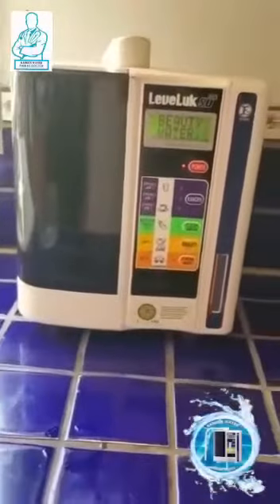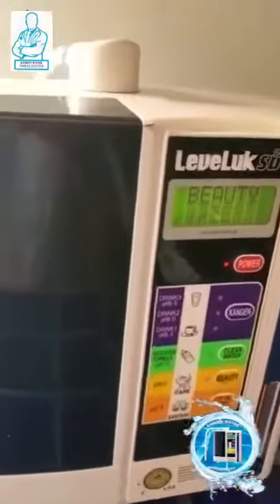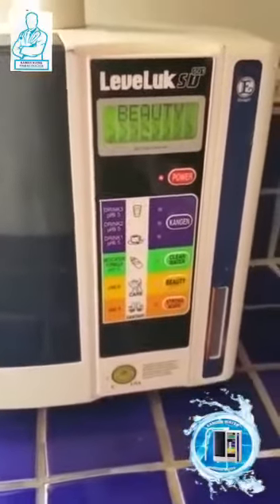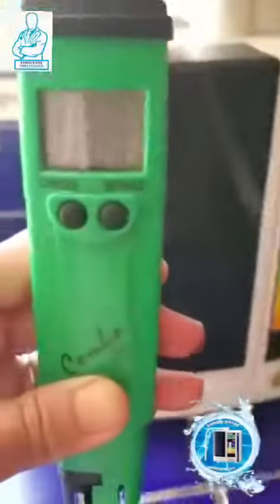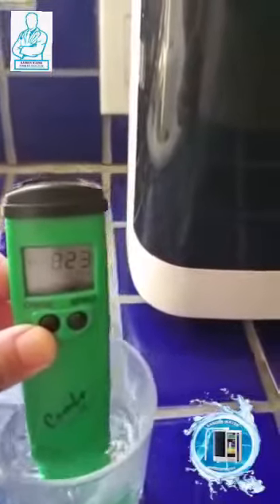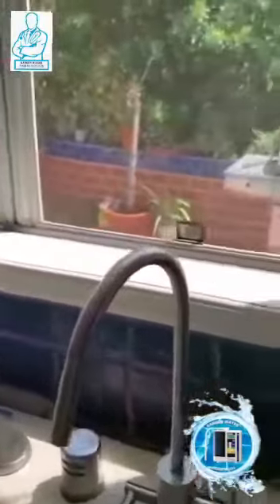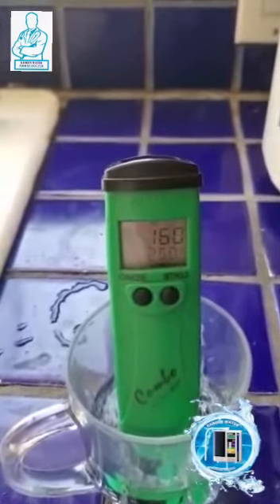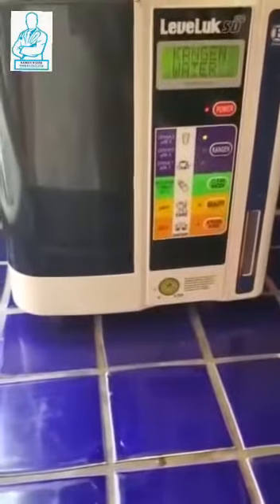Kangen Water ORP... Amazing. Check d Whole live Video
Do Your Water gave (-)ORP?
*ORP: Oxidation Reduction Potential..*

*Minus(-) ORP is good for Health n Remove Oxidative Stress from Body..
*Remove Toxins from Body n make the Body Cells *Healthy* n cultivate it again again..
*Green Tea, Vitamin C have -100 ORP
**Kangen Water??**
Check Live video ..👆🏻

** +ORP drives us to Sickness... Ro water, Tap Water,Bottled Water,Soda  has +ORP..

*Chaitali Joshi*
Global Distributor